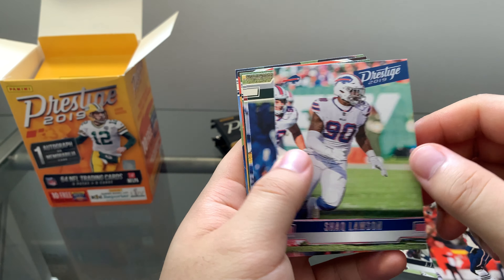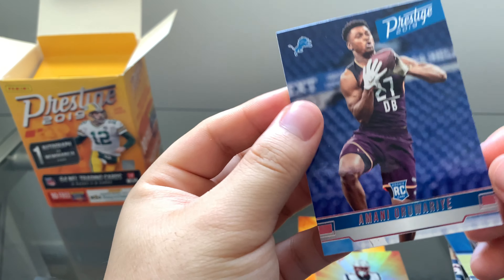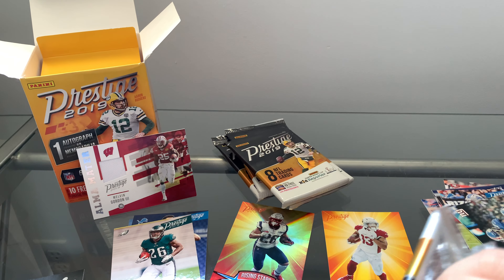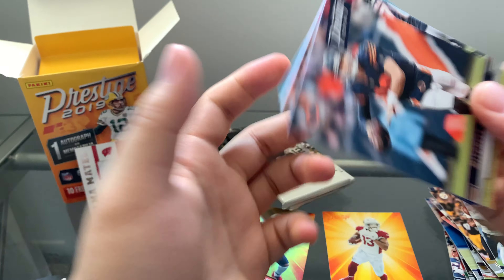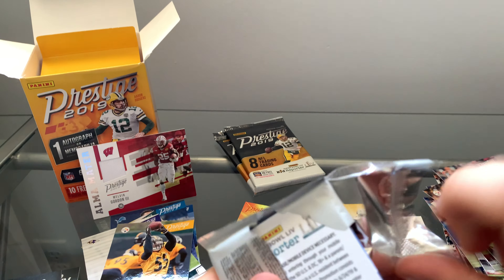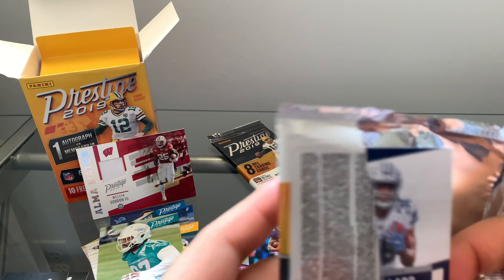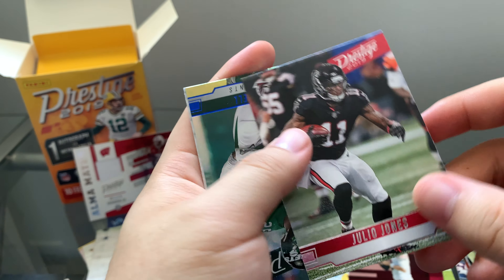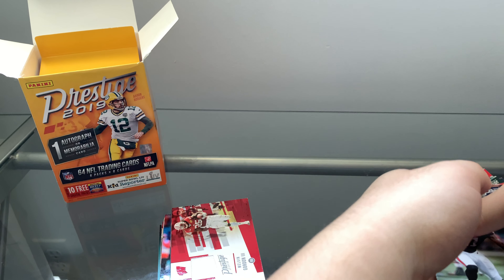2019 Panini Prestige Football Blaster Box Unboxing | Memorabilia Cards| Daily Upload 2/8 |CrazyPulls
Hello Everyone!

Hope you are having a blessed day! Welcome to the CrazyPulls change, and welcome to the second (2/8) episode of the daily upload. The 8 day daily uploads!

In this video, we are going to unbox the 2019 Panini Prestige Football Cards Blaster Box! This is the second box, so part two of the Panini Prestige unboxings. My wifi was really horrible for the past couple of days, so the videos that I wanted to upload first are the last ones, and is still being uploaded right now. I didn't want to have two days of no upload so I decided to upload the other videos, which won't cause too much trouble.

Thanks
CrazyPulls